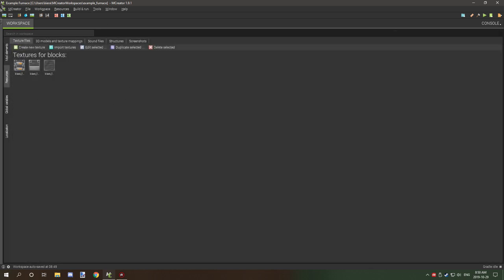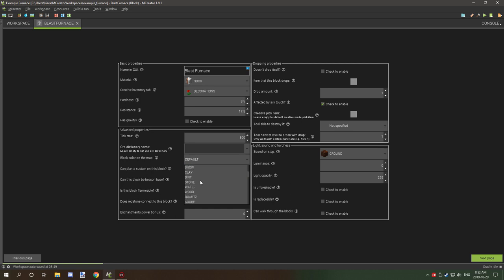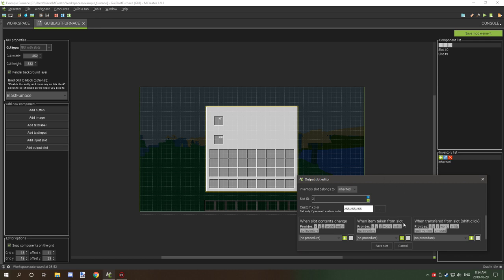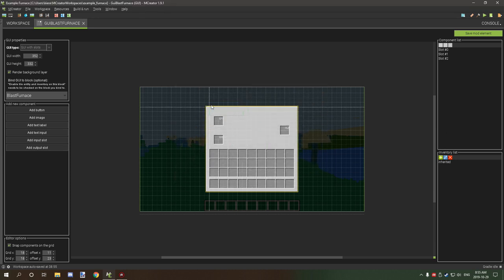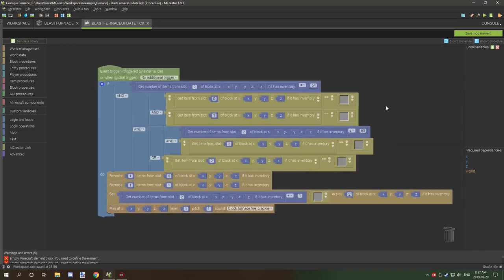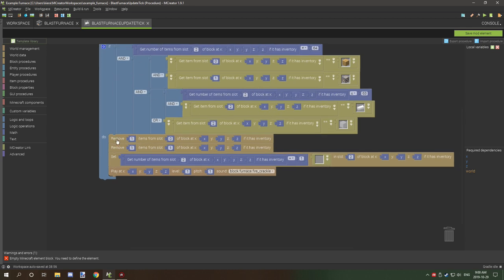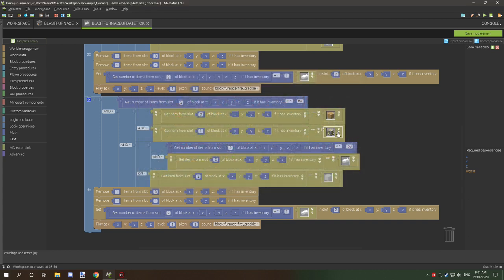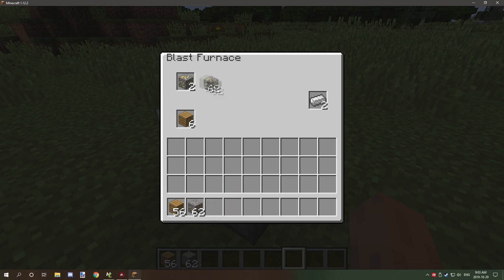MCreator Tutorial: How to make a furnace | 1.9.1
Today we will be covering how to make a custom furnace block that can smelt more than one kind of item. I have also fixed some issues with the current template on the MCreator template script.

This and other examples with workspace downloads can be found on my official website page below. Click the gallery icon to go to the page.

If you don't have MCreator already you can get your hands on a free program over at the official website below.

If you have any questions regarding MCreator or mod elements MCreator's Forums are a good place to ask your questions.

None

ADDED DLCS
None

ADDED MODS
None

SHOUT-OUTS
None

OFFICIAL LINKS

PATRONS

Link Lovell